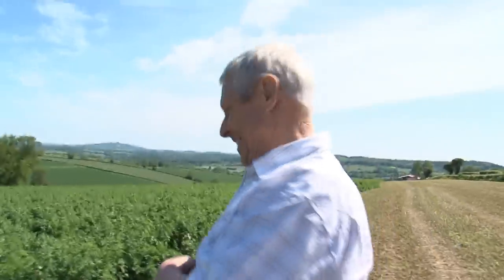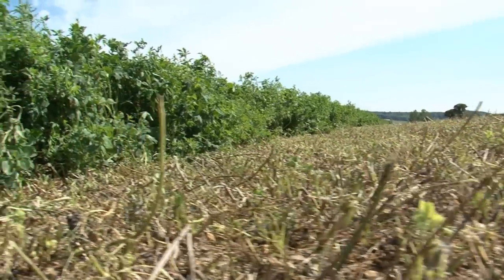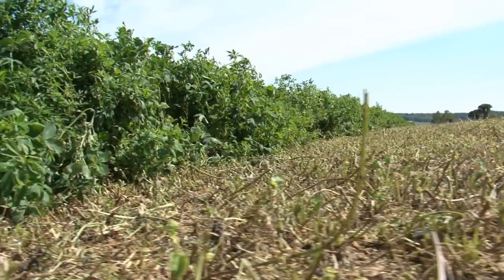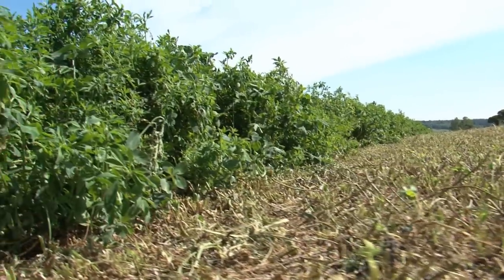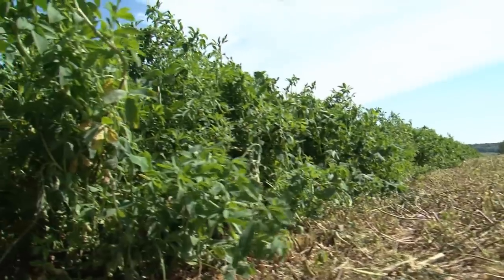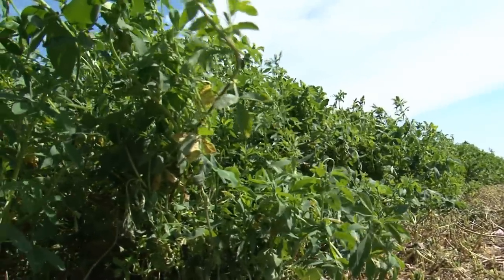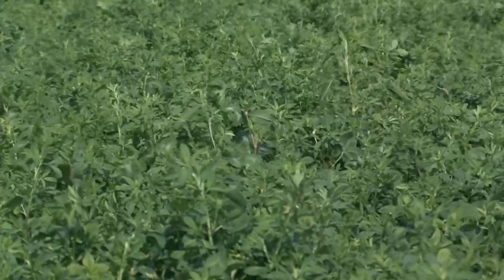Cotswold Seeds First Hand: Lucerne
John Rogers from Hereford explains how and why he uses Lucerne silage for his dairy herd, and how it has provided a valuable fallback during dry weather in recent years.

For advice and orders please telephone free of charge

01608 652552